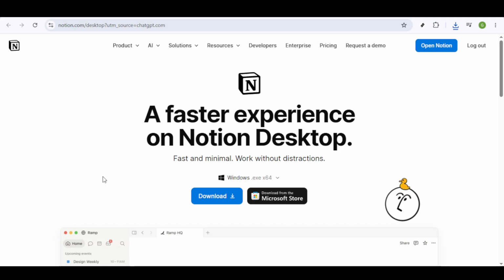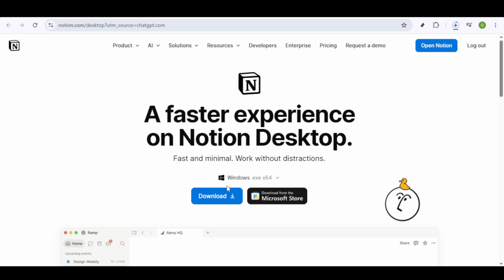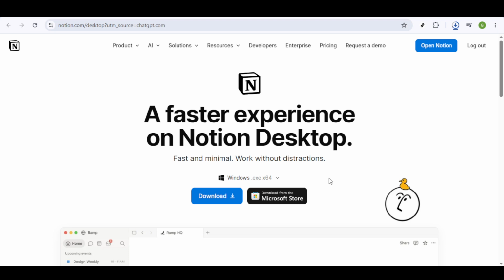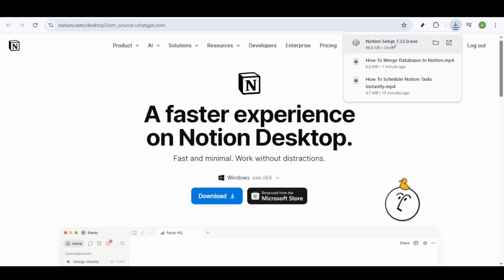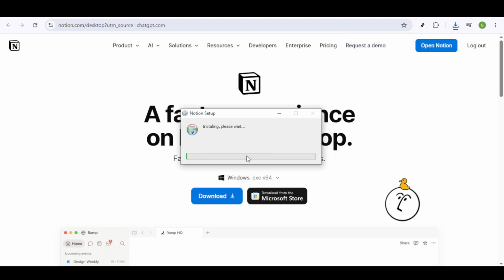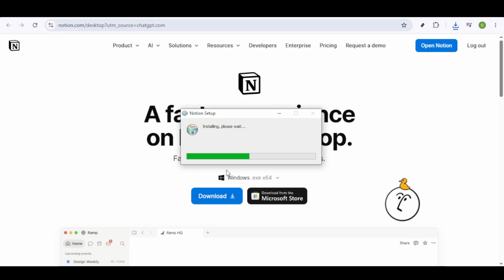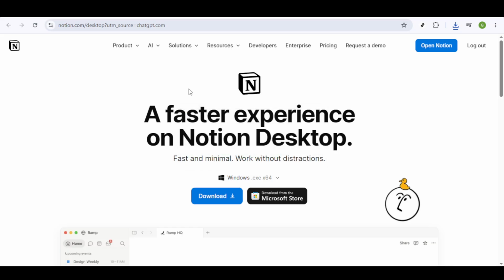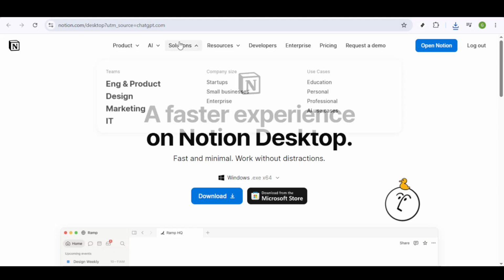How To Download Notion On Windows